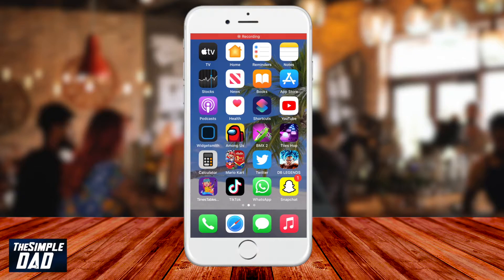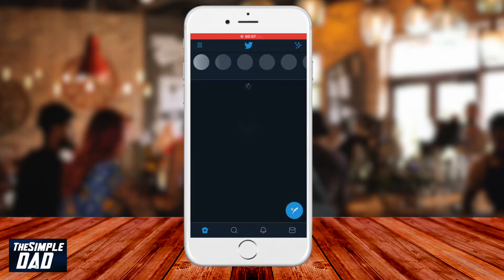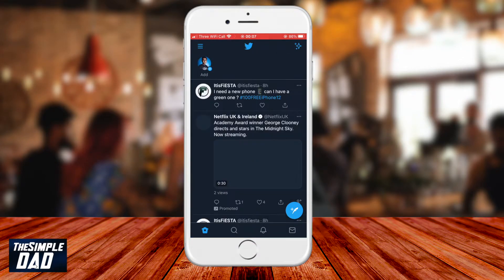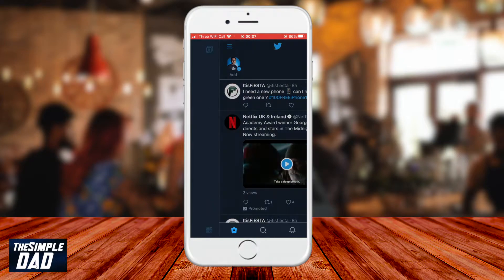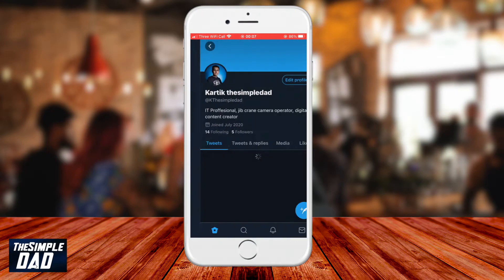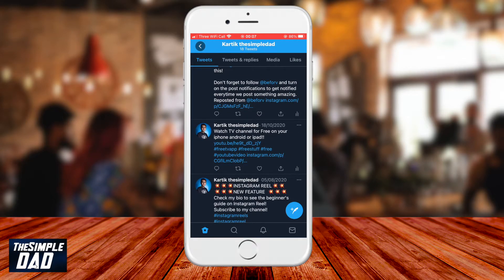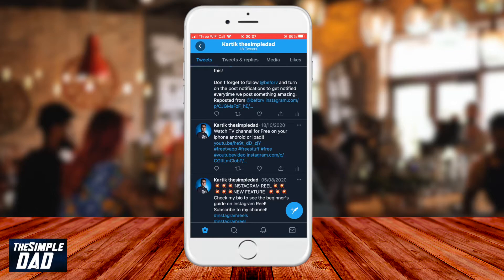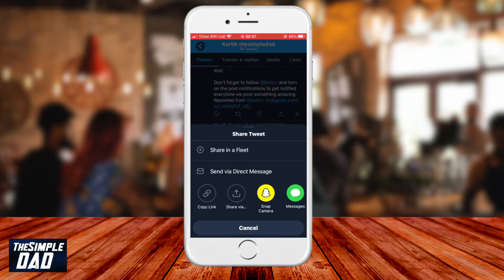How to Share Tweets to Snapchat Stories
Twitter recently announced that iOS users will now be able to add tweets directly into their Snapchat snaps, providing more options for sharing tweet conversations.

Easy to follow - step by step guide on how to do it!